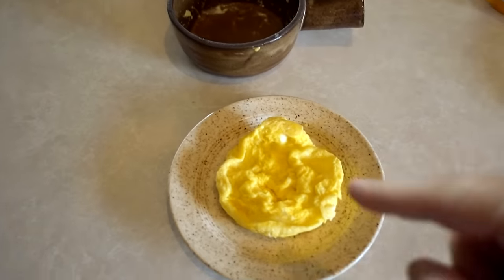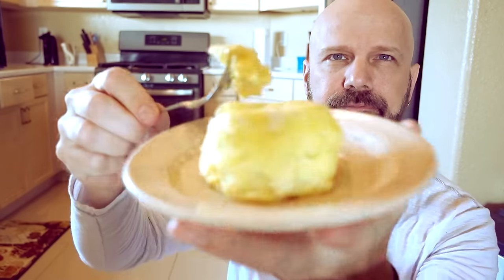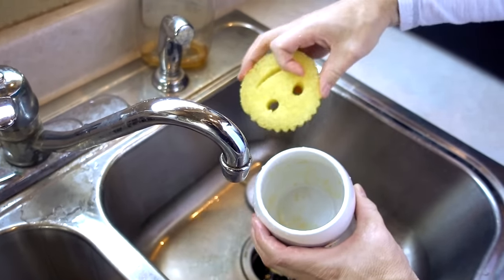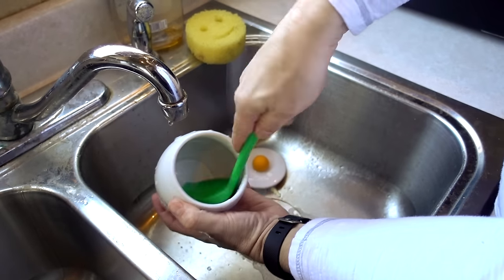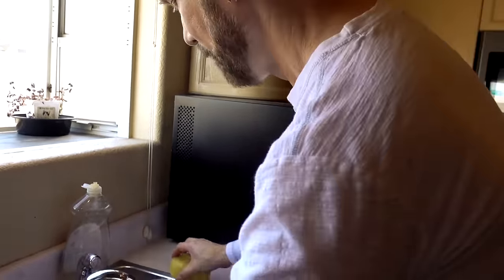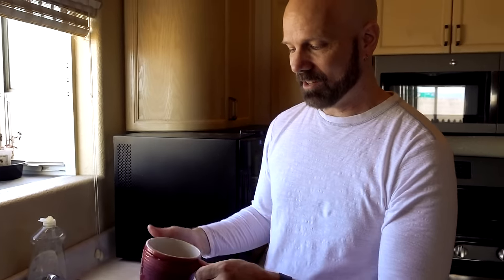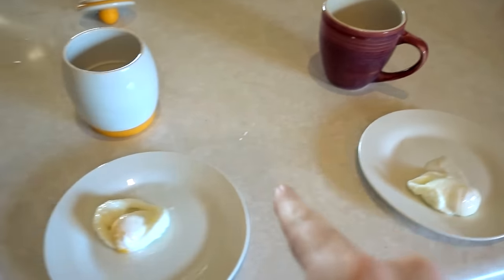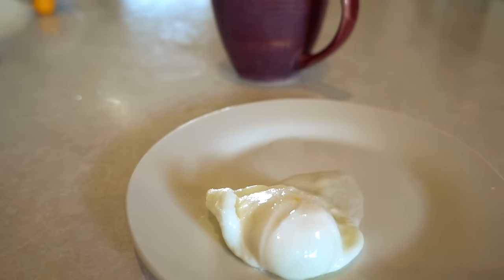Stone Wave vs Eggtastic: Microwave Egg Cooker Showdown!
The most popular As Seen on TV microwave egg cookers in recent years are Stone Wave Microwave Cooker and Egg-Tastic. This is my comparison of these two products, along with an ordinary ceramic coffee cup which can also be used to cook eggs in a microwave. My tests include scrambled eggs, poached eggs, and how easily each can be cleaned after use.

0:00 Intro and Unboxing
0:21 Scrambled Eggs Tests
2:36 Comparison Test #1
3:29 Taste Test
4:22 Cleaning
6:57 Poached Egg Tests
8:51 Comparison Test #2
9:17 Conclusion